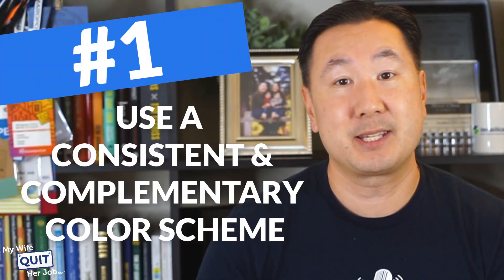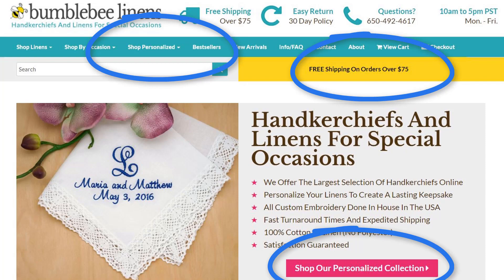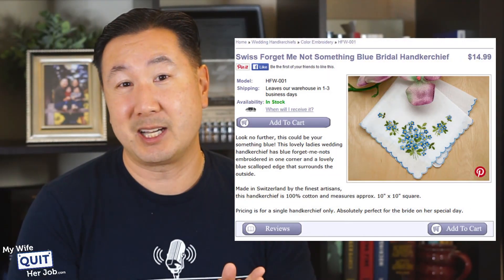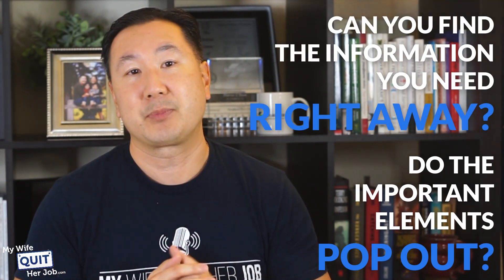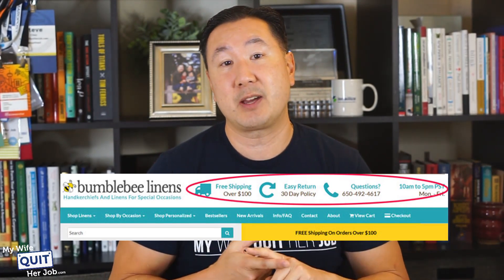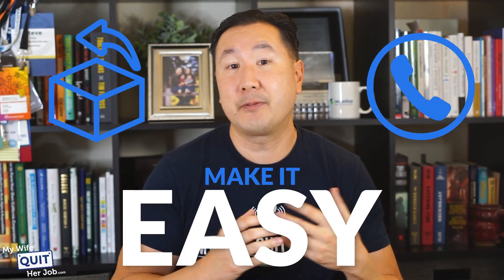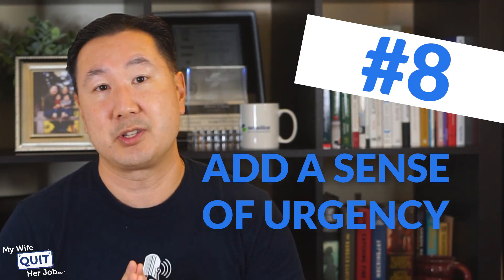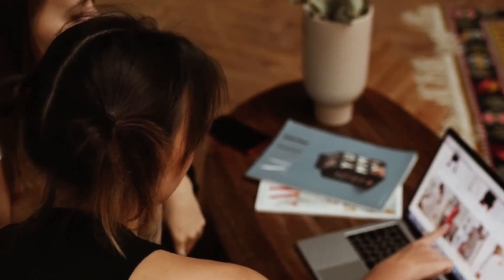Conversion Rate Optimization - An Easy Way To Grow Sales By 46%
Having a website is not good enough and there's a set methodology you must follow in order to convince a customer to buy from your store.

In this video, you will learn how I increased the conversion rate of my e-commerce website by 46%.

You can experience all of the conversion hacks and strategies mentioned in this video in real time by visiting my store over at Bumblebee Linens.